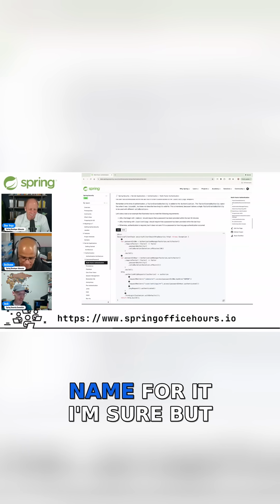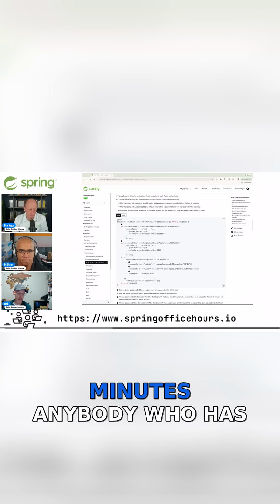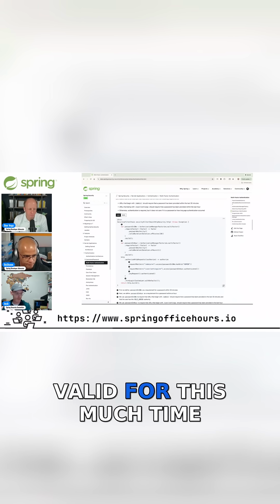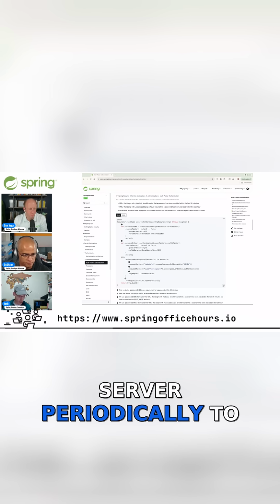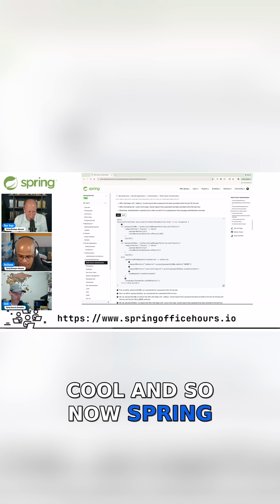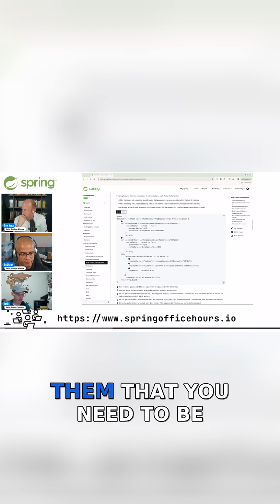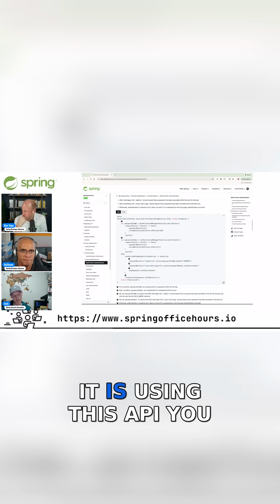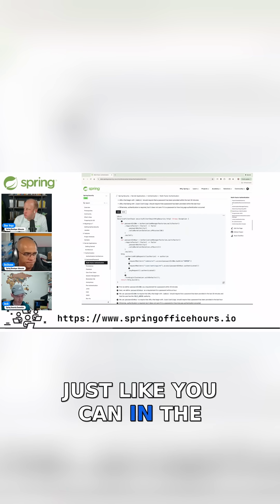Spring Security Time Based Authorization Rules Explained - "The Amazon Feature"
Spring Security Committer, Josh Cummings discuss one of the cool new MFA capabilities in Spring Security 7